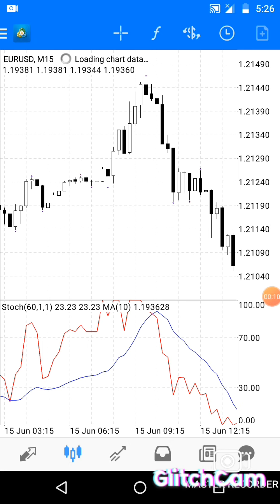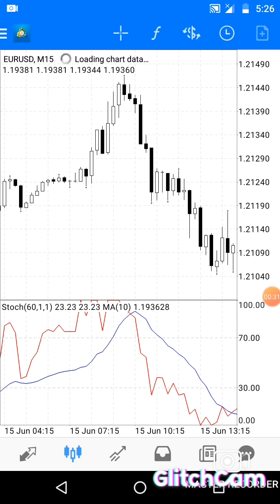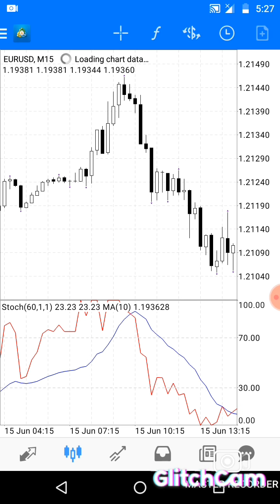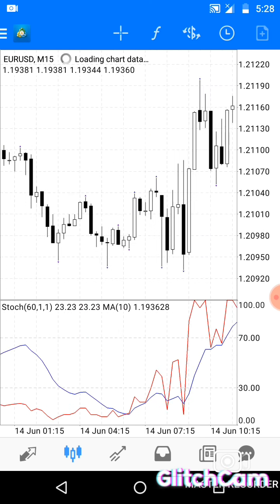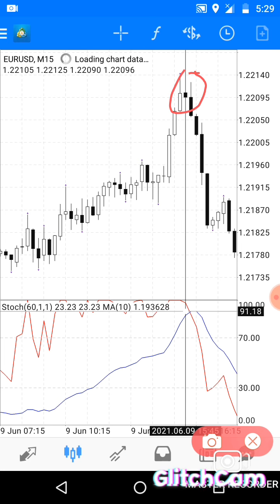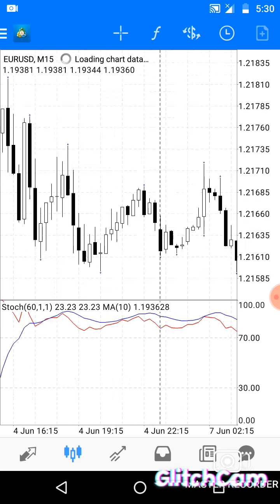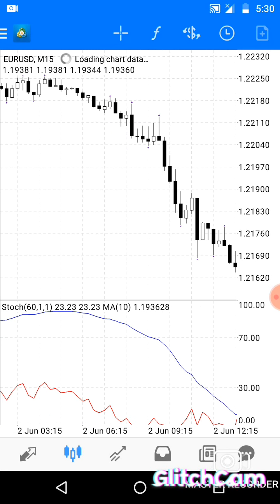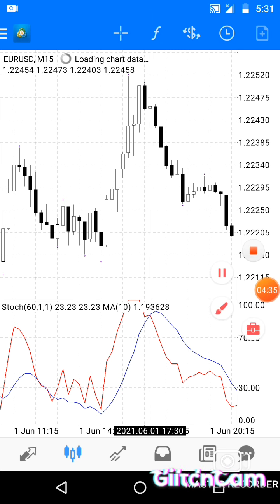WOW, This Strategy Gives You Best Entry And Best Exit Point In The Forex Market 💪💯💯🤗😍😍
I think 🤔 this strategy is the best ever and it will help you to know where and when to enter the Forex Market 💪 and when to exit from the market.
please learned very well before you join the Forex Market and please make sure your strategy works perfectly for you before you used real money and always remember to try any strategy with demo first.
please support me to help the poor and needed one  in my society by donating this NETELLER ACCOUNT AND PERFECT MONEY ACCOUNT.
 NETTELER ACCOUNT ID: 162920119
NETTELER ACCOUNT NAME:  ASAMOAH DIVINE.
PERFECT MONEY ACCOUNTS
G32612106
U31216000
E31104379
PERFECT MONEY ACCOUNT NAME: ASAMOAH DIVINE.